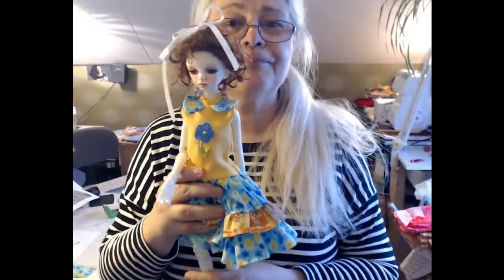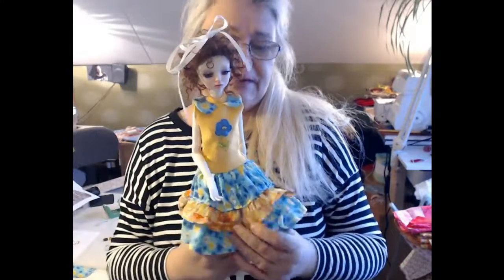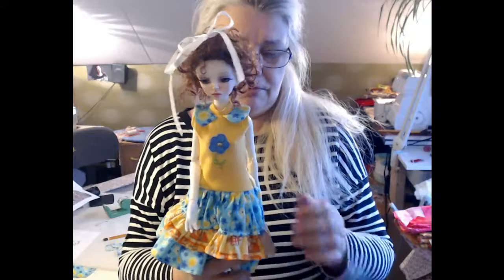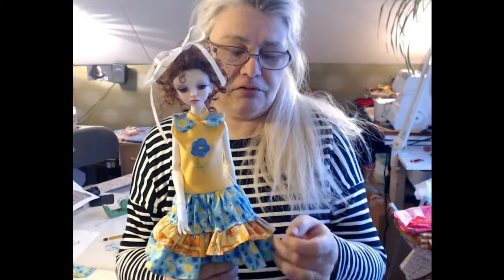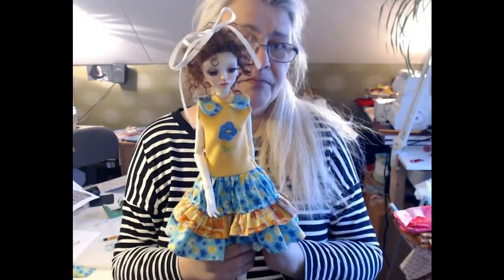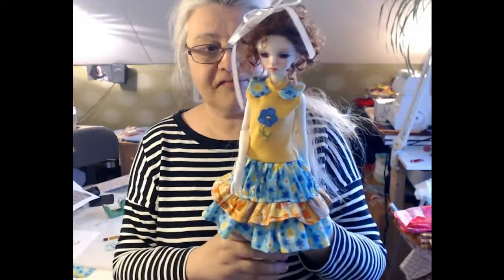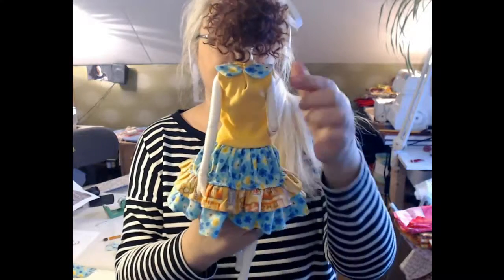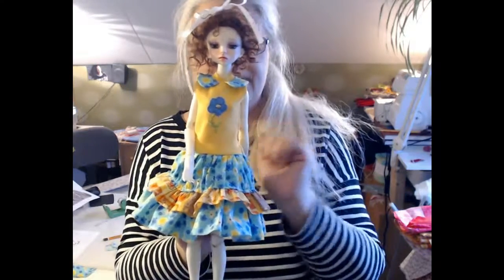Ruffle dress for Doll Leaves Pepper 1/4 bjd doll ball jointed doll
Today as it was a grey day outside i was sewing for Pepper.
I made a dress from cotton jersey and quilting cotton fabric
All seams are secured with overlock/serger.

It can be yours for $20 shipped!

bjd sewing pattern

sewing for dolls

obitsu doll clothes

#1/4 BALL JOINTED DOLL

obitsu body

some nudity
bjd clothes haul